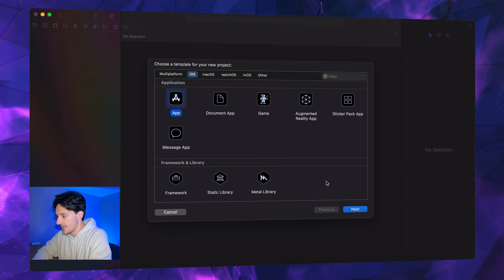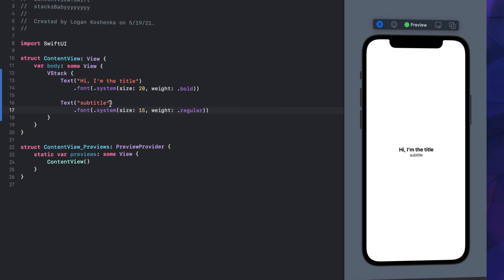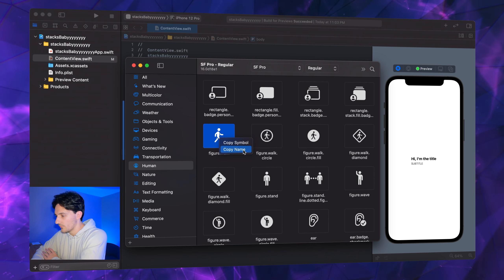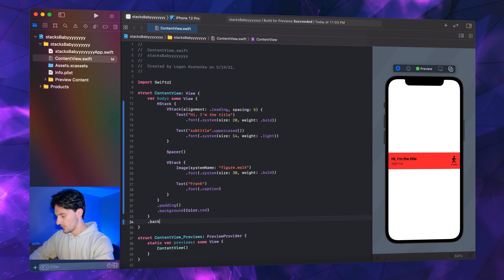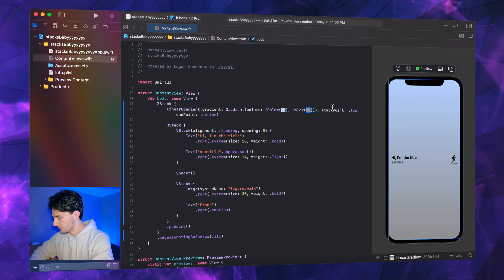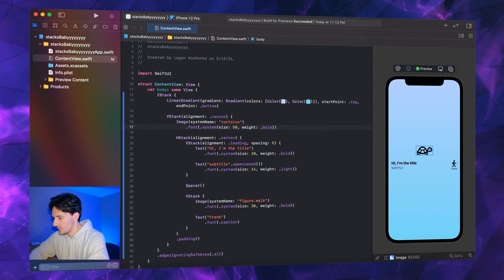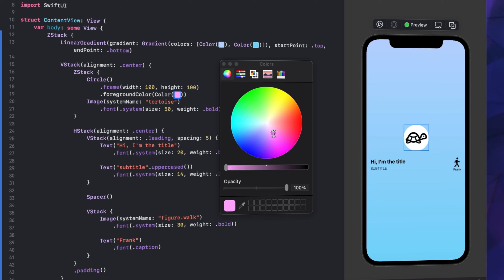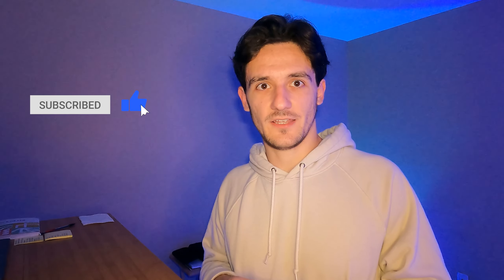SwiftUI Tutorial: Stacks for Beginners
This tutorial covers everything you need to know about stacks in swiftui, and it is targeted for beginners. SwiftUI stacks are a more beginner-friendly, efficient way to create the same experiences of UITableView and UICollectionView in UIKit. We also cover SF Symbols in SwiftUI. This tutorial uses Xcode 12 and Swift 5.